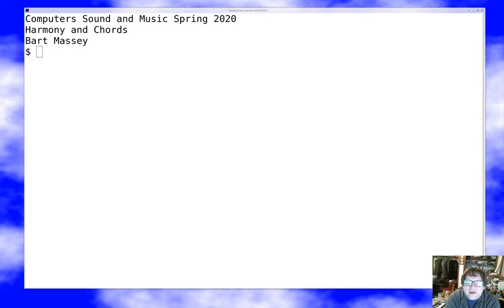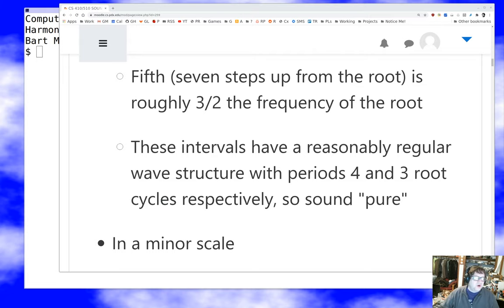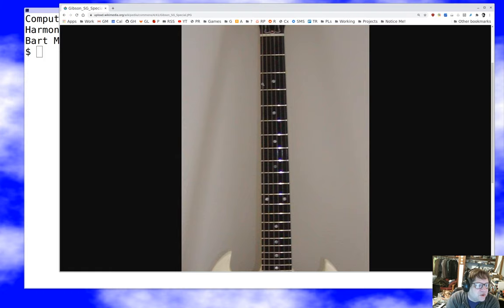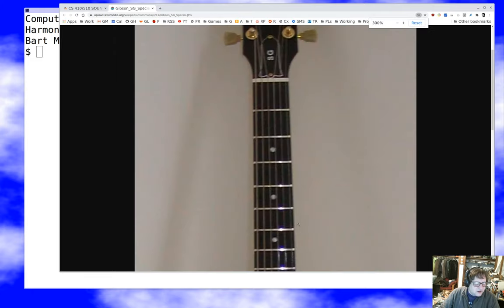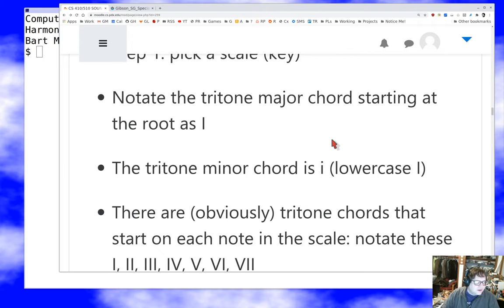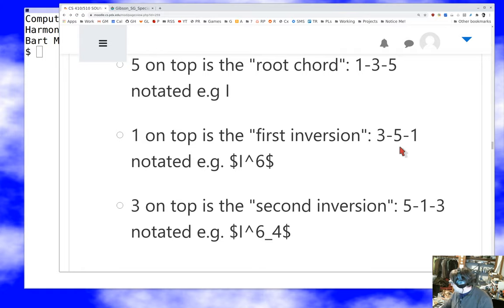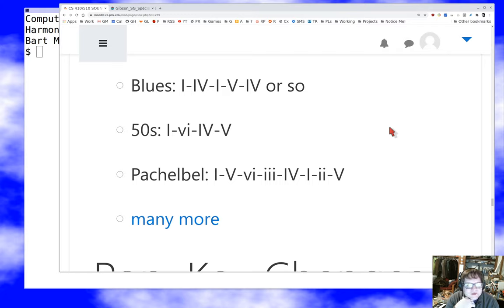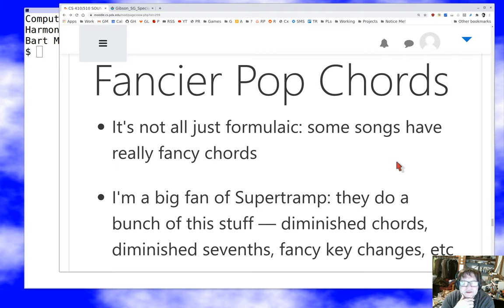PSU CS 410P/510 Sound: Harmony and Chords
Some description of harmony and chords